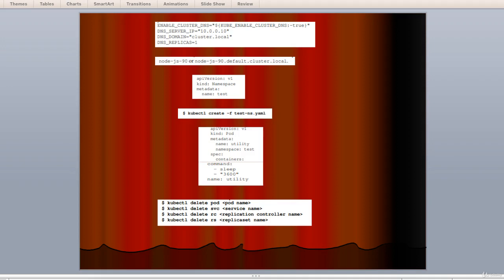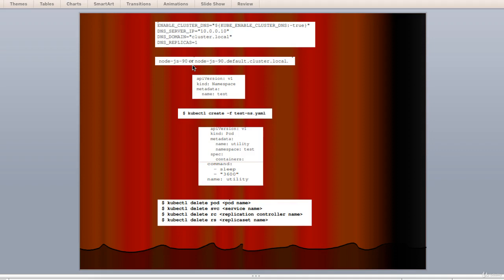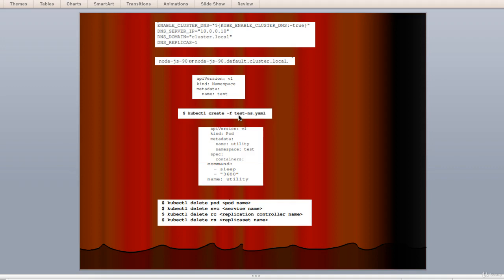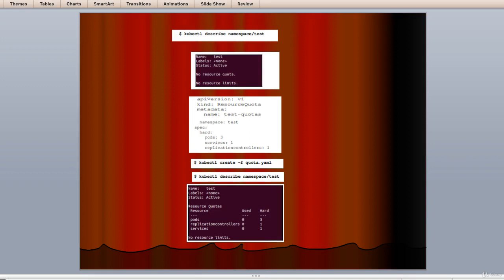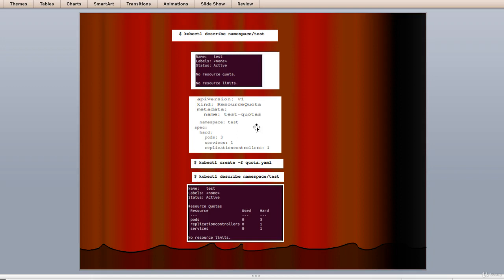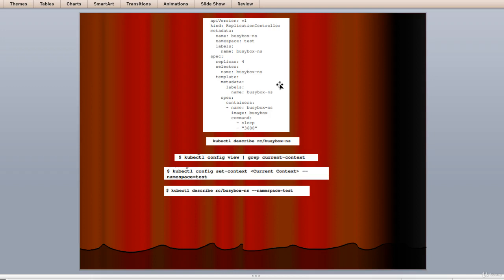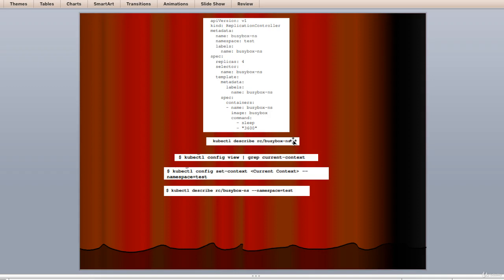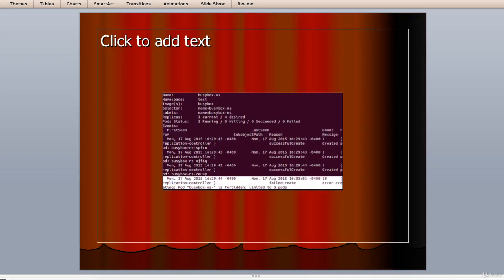Kubernetes- 7.5 Networking services Lession-5 closure